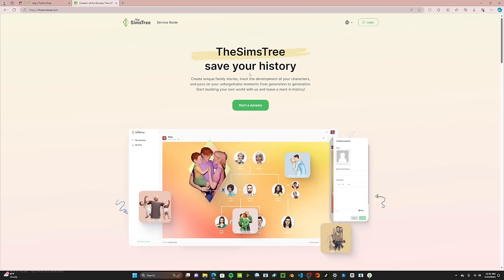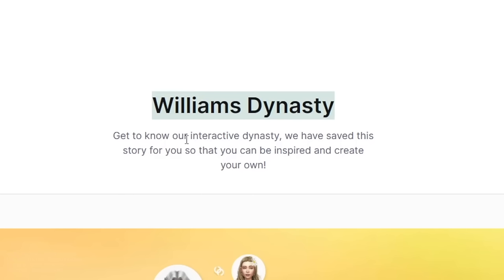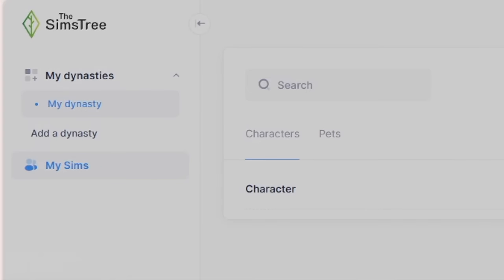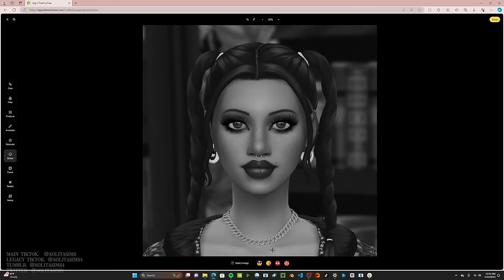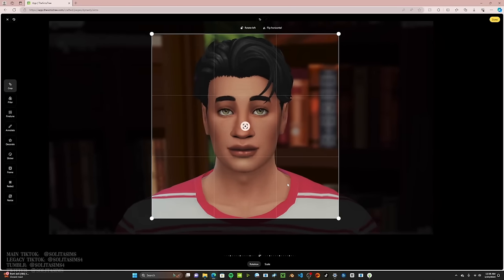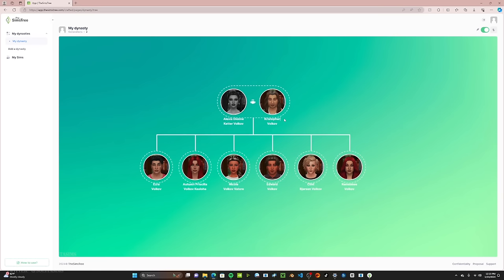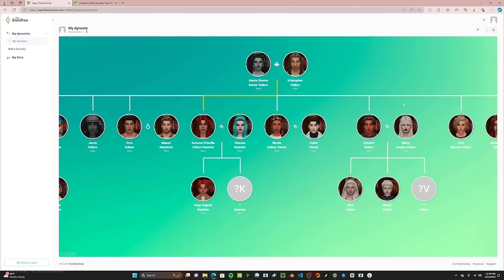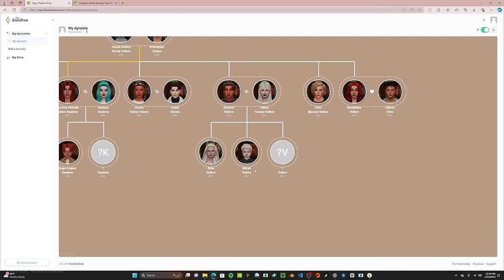making a NEW family tree for my Sims 4 Legacy family || the Sims Tree review || solitasims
us Simmers all know and loved the Plum Tree App, a free service provided to keep track of our Sims 4 Legacy challenges. unfortunately, after shutting down last year, many of us were left with nowhere new to go to create new family trees for our beloved Sims. thankfully, a new service inspired by the Plum Tree App - the Sims Tree - is here to save us, and I'm here to give you my honest review of it, as well as show you how to use the service to build a new Sims 4 family tree from scratch.

use my code "SOLITA" on the TheSimsTree.com for $4 off the yearly subscription!

use my code “SOLITASIMS” when purchasing any Sims 4 DLC to support me as a creator!

my throne wishlist (if you want to gift me something, if not that is fine, I love you regardless ♡)